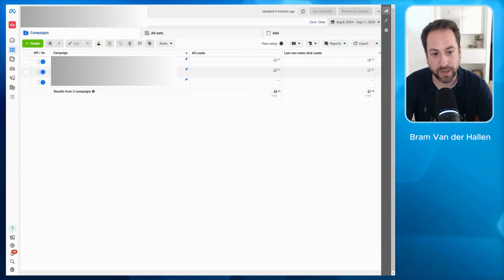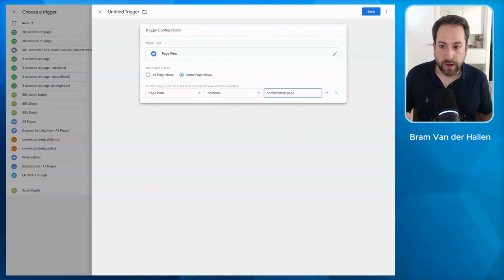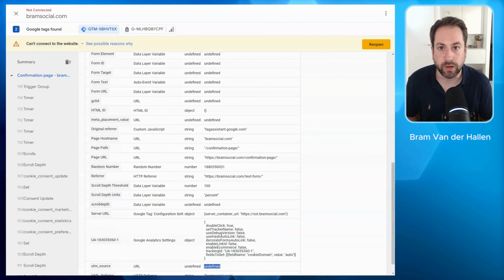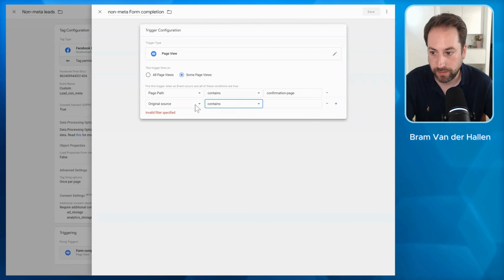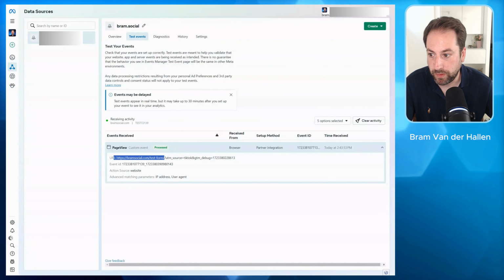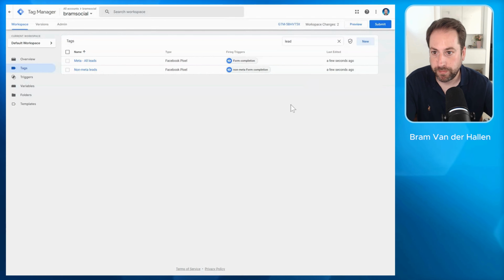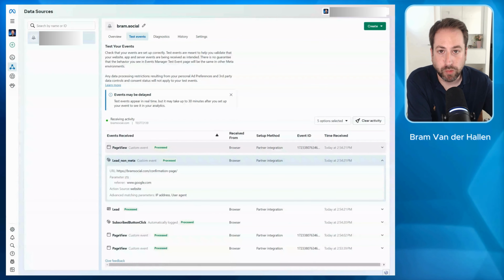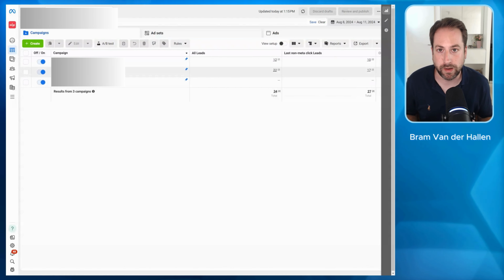Last (non-Meta) Click Attribution for Meta Ads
In this video tutorial you'll learn how to configure a 'Last (non-meta) Click conversion' custom metric that reports all conversions happening on a last click attribution model where the source was a non-Meta channel.

When you look at the Meta Ads default reports, you won't know if a conversion happened with or without the intervention of other channels. And when you look in Google Analytics, it will most likely attribute a lot of these conversions to other non-meta channels.

Now here's where the magic happens. If you add a Custom Column that show the 'Last (non-Meta) click' conversion in Meta Ads Reporting itself, you are now able to see the amount of conversions that were actually 'Last (non-Meta) click' conversions, meaning the last click that happened before the conversion was on a non-Meta source.

This way, 'Last (non-Meta) click' conversions uncover valuable insights you would otherwise never, ever see...